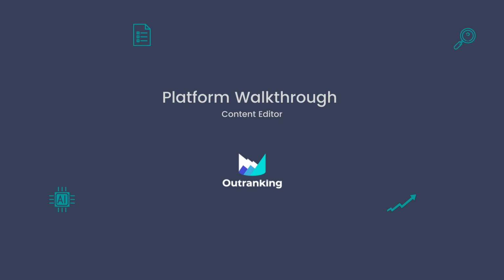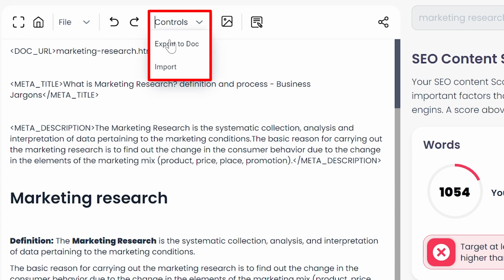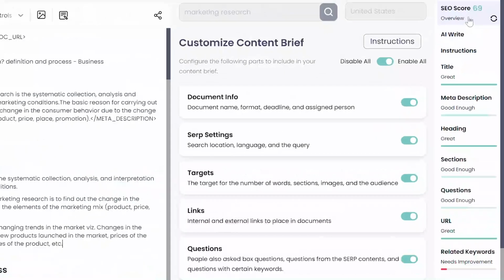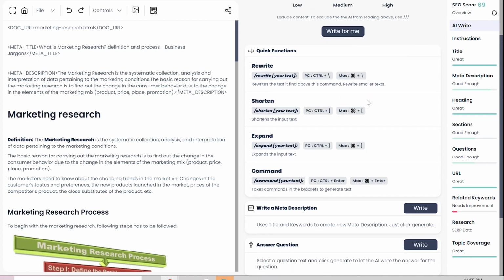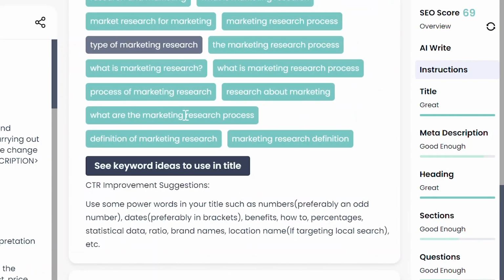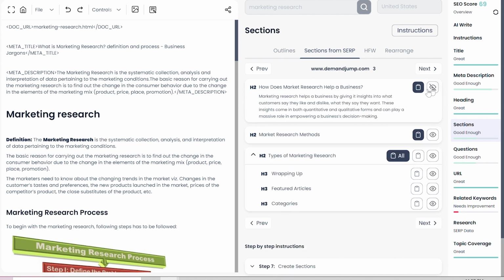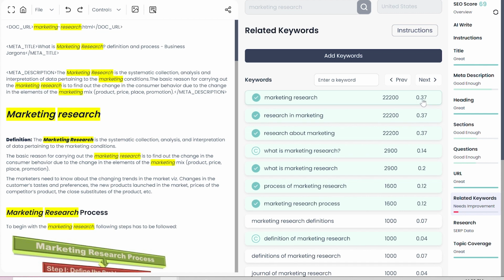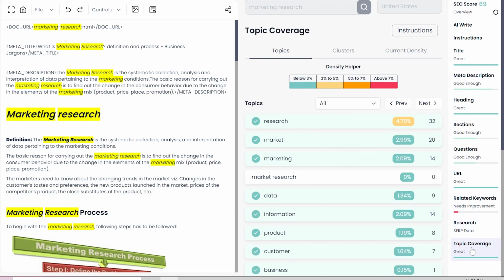Outranking Platform Walkthrough - [Learning Outranking v4]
Learn Outranking Platform and watch a walkthrough to see some features.